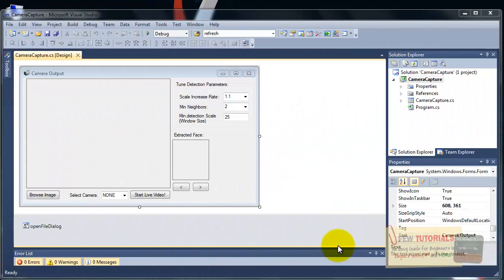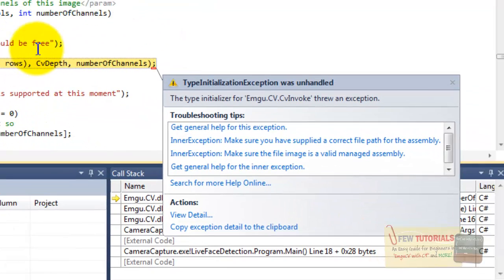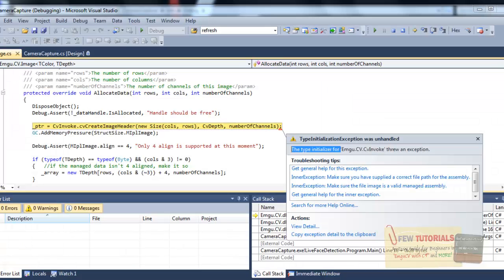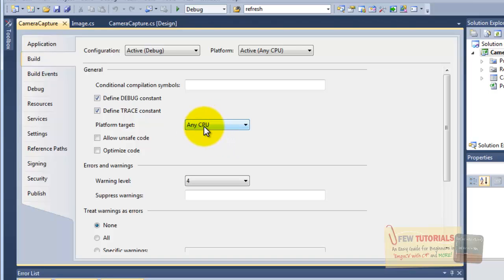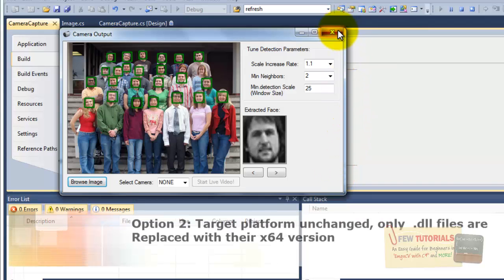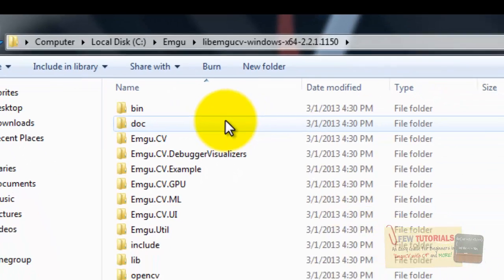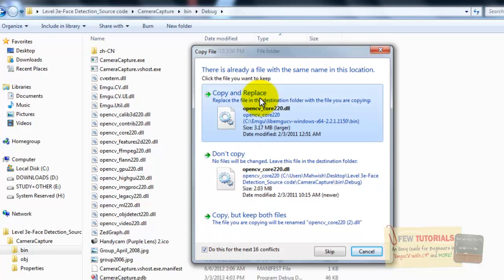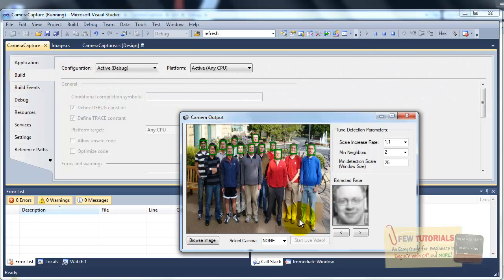Remove Emgu CV Invoke Error in 64 bit windows!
audio without music if it distracts you(mute the video, and play the audio)
This video is for 64-bit windows users who are either facing EmguCV.Cv.Invoke error for no apparent reason OR want to start using EmguCV in their project and want to know how to configure it in their project.